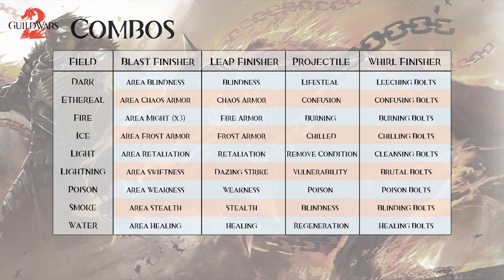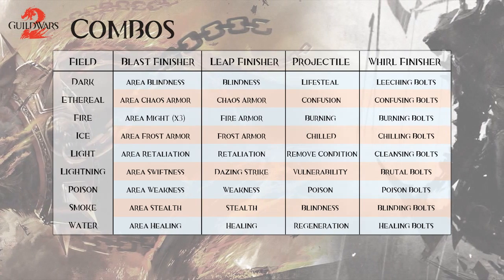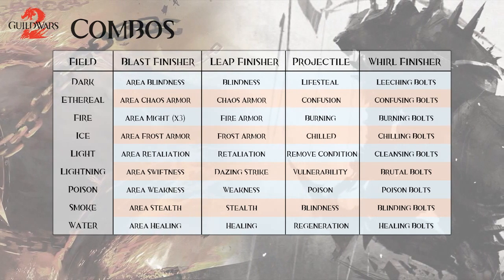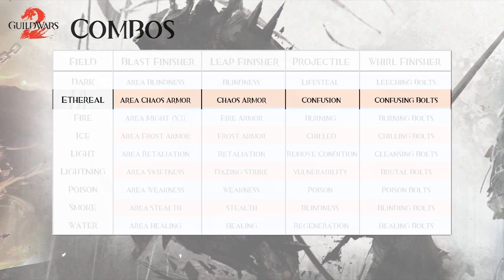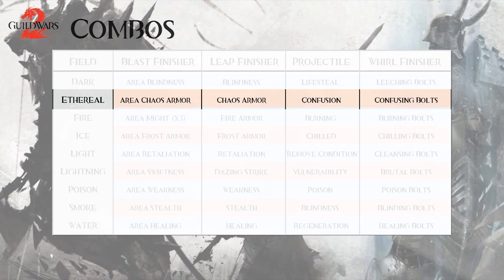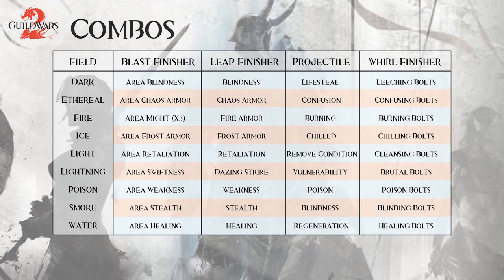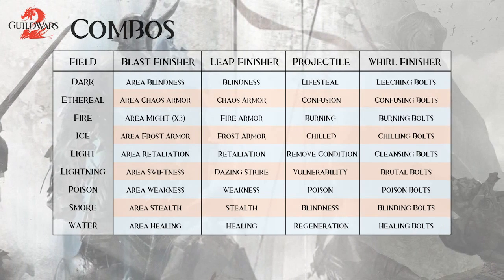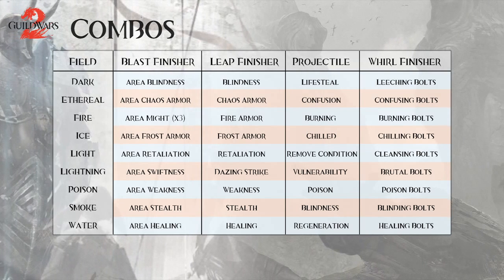Guild Wars 2: Cross Profession Combos Quick Look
A quick look at the combos available in Guild Wars 2.